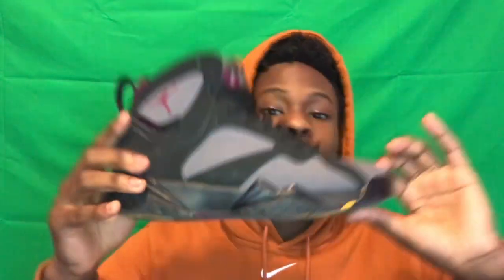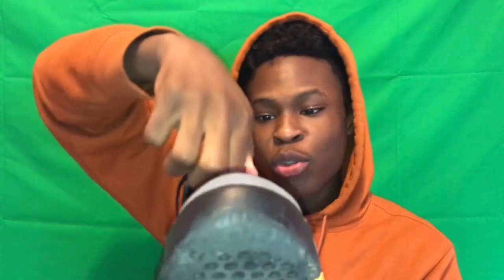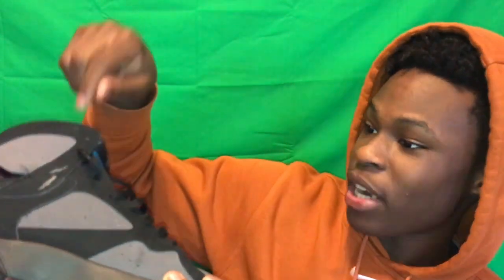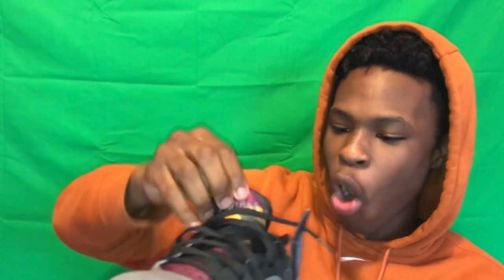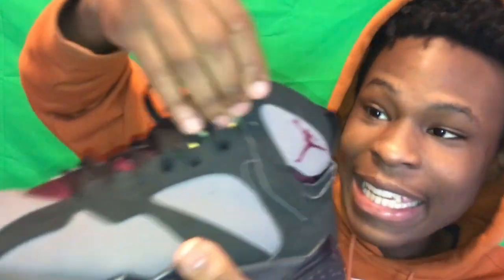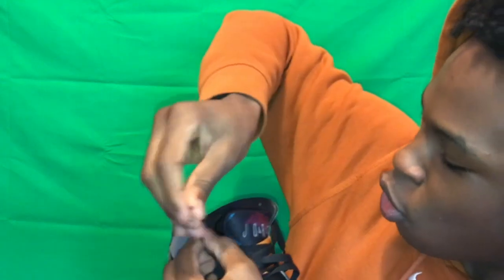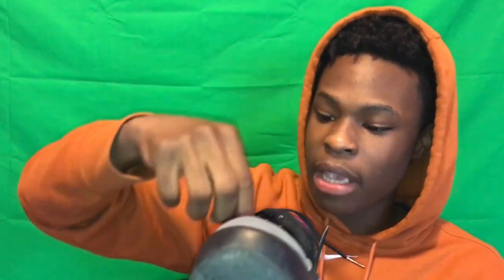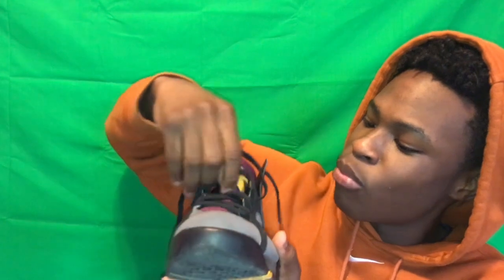How To Lace Retro Air Jordan 7!! | 3 Different Ways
HOW TO LACE YOUR AIR JORDAN 7!!. HOPE YOU GUYS ENJOYED THE VIDEO.